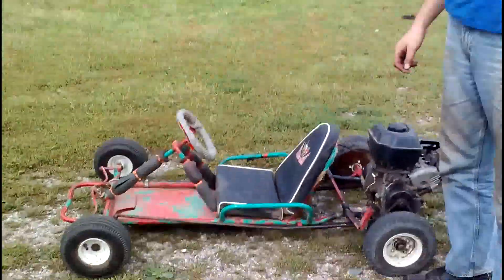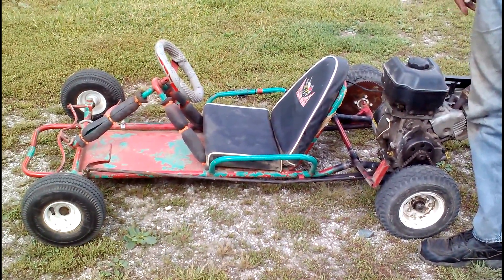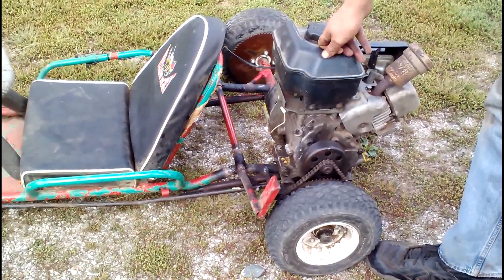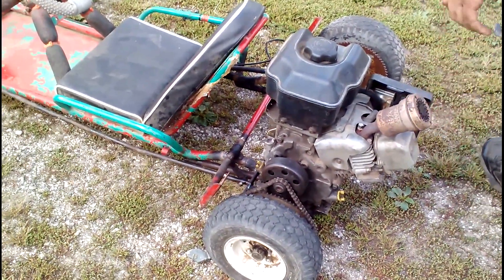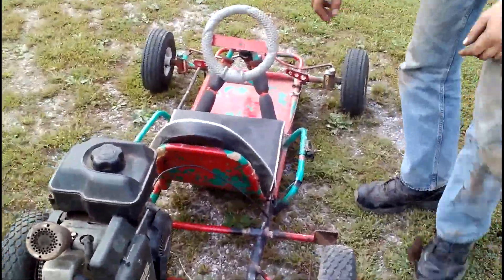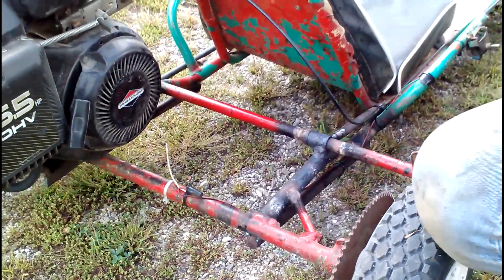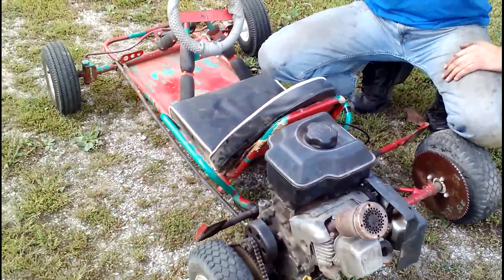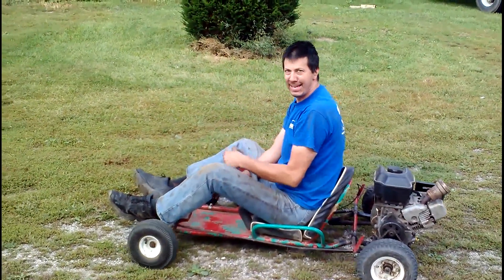Stretch's stuff, kids one wheel drive go kart!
Cheap kart we bought a while back, got it all fixed up and running!